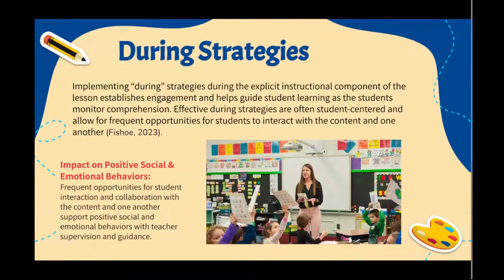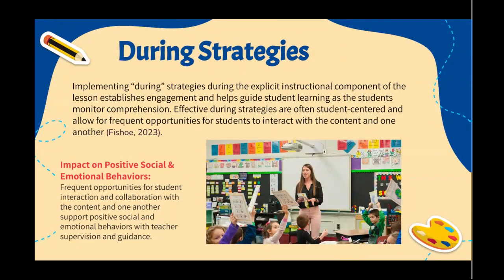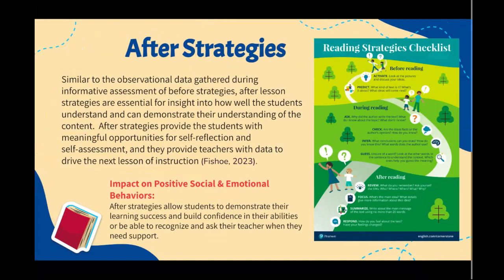IL 657 Nicolle K. Smith's Teaching and Learning Best Practices Presentation